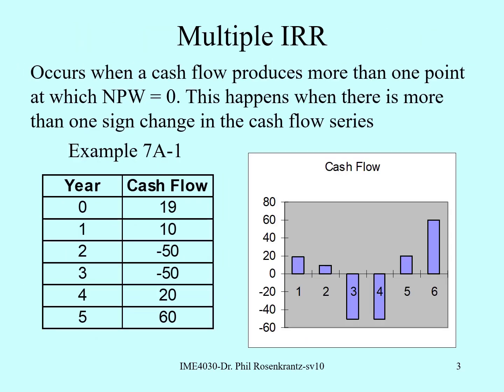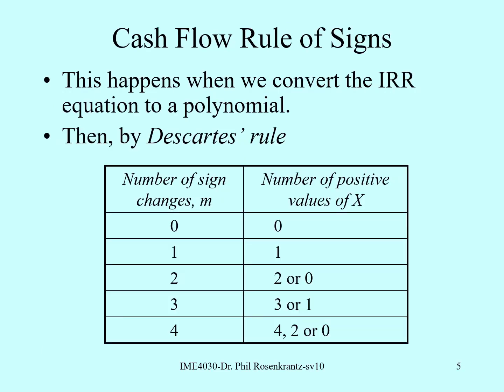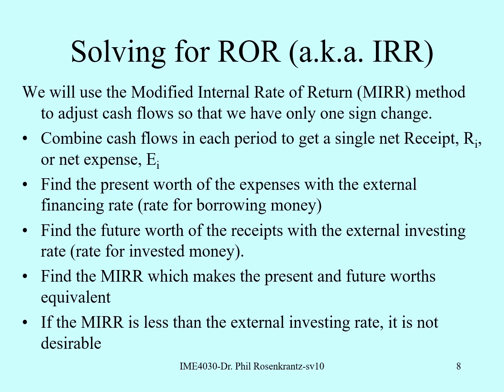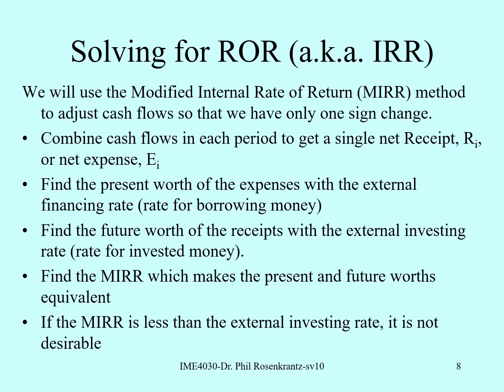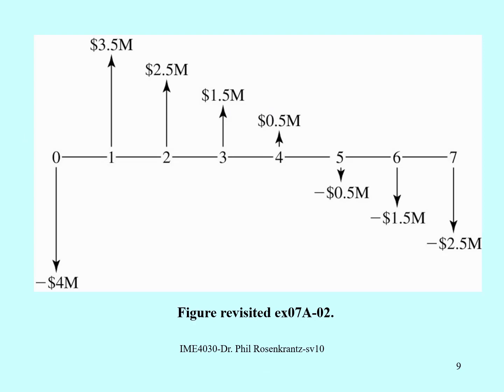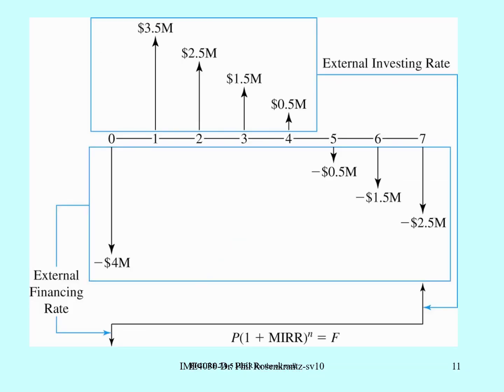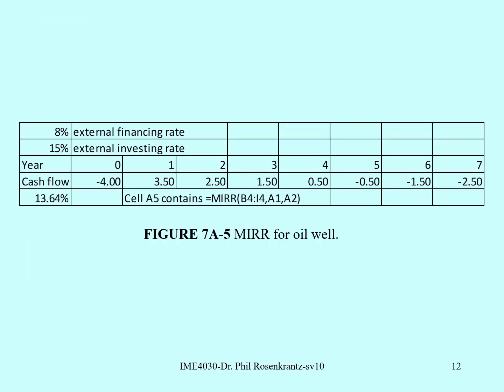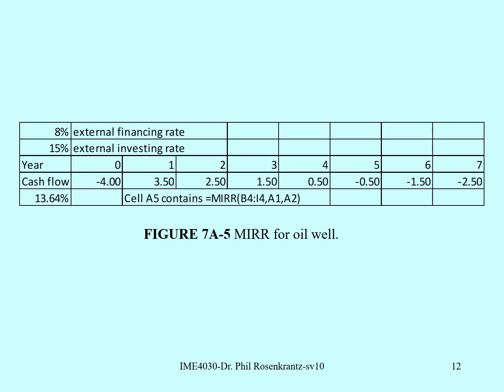IME4030 10 Chapter 7a Difficulties in Calculating ROR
Solving for the unknown interest rate when more than one sign change in the cash flows